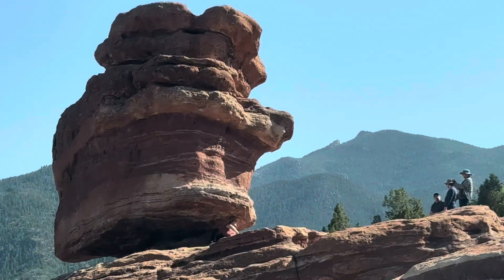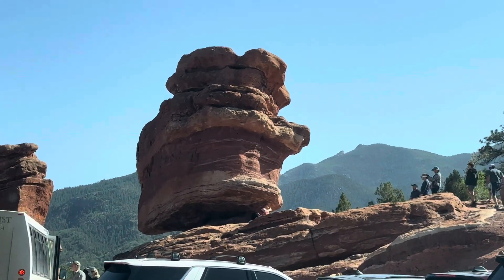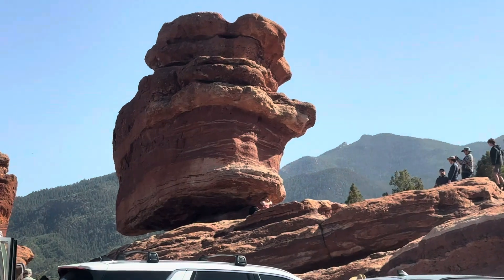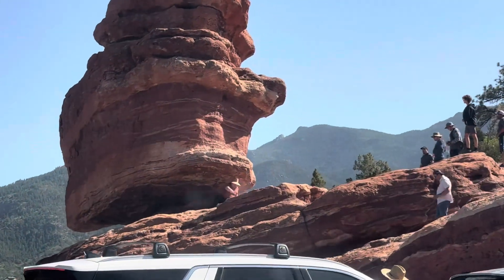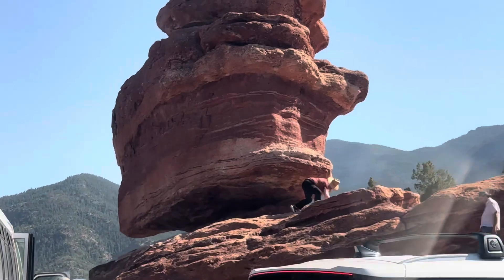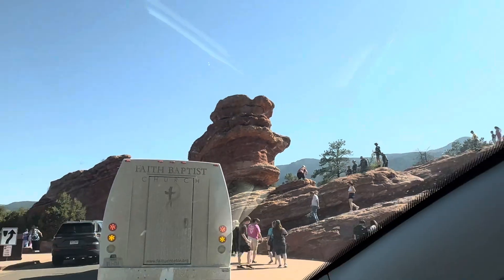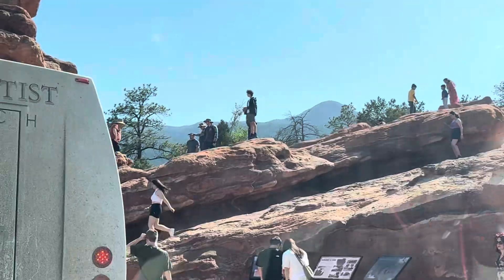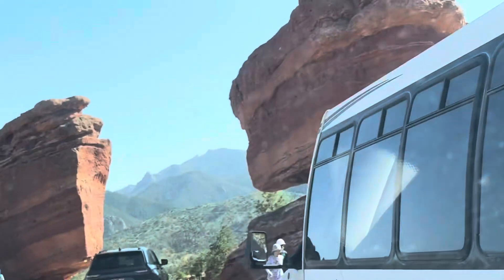Garden of the rocks Colorado Springs